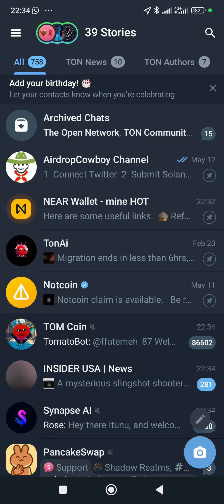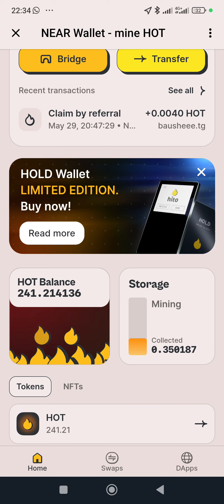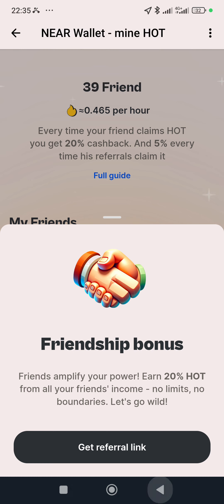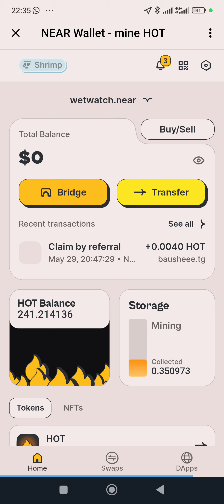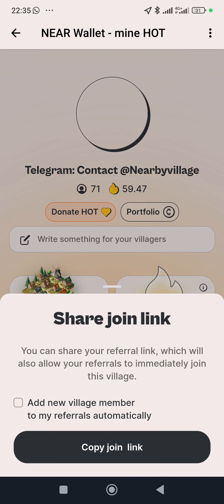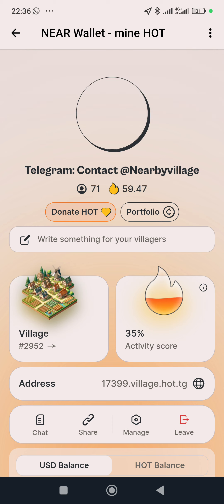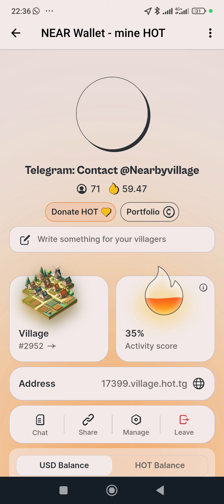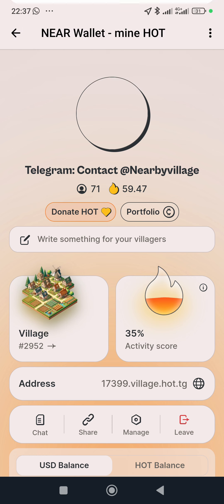HOT MINING 🔥 - HOW TO GET YOUR REFERRAL LINK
This video is how to get your referral link on Hot Mining and share to your friends. Remember the more referrals you get, the more Hot you get as bonus.

if you are Nigerian and want to sell your coin to naira or want to learn crypto and make money from it. join the WhatsApp group and DM the admin to convert your coin to naira

if you like what I do and you want to support me to do more.
Here are my addresses
TON - UQCyV0N913WLcDyAJTWR-55LuqfHFUA9bCg6BmcUhhKLJsDE
SOLANA - 2W9yxRPcfnMg4c9Y95nSRkPbejXBiYtvt7u5SmzRGY2i
ETHEREUM - yungchief.eth
BNB - yungchief.bnb
ALGORAND - yungchief.algo
STARKNET - yungchief.stark
NEAR PROTOCOL - wetwatch.near